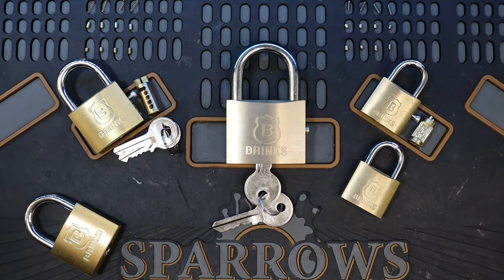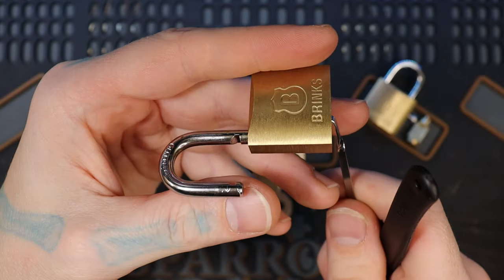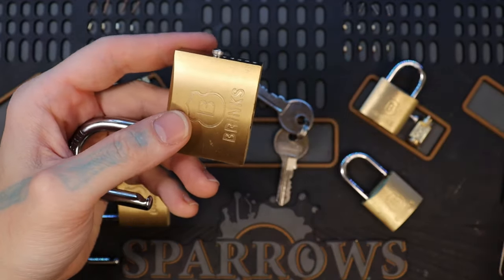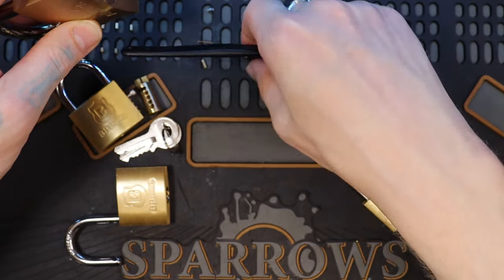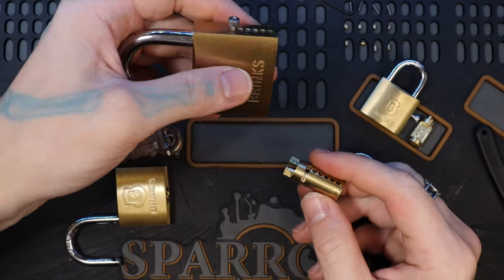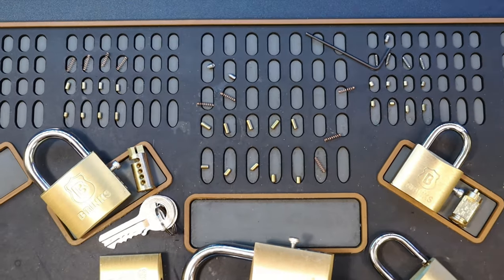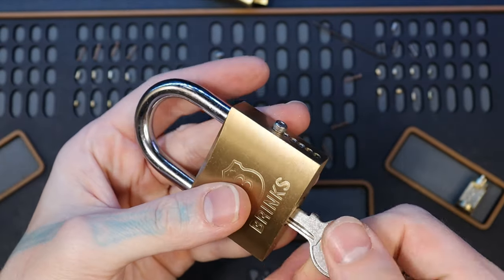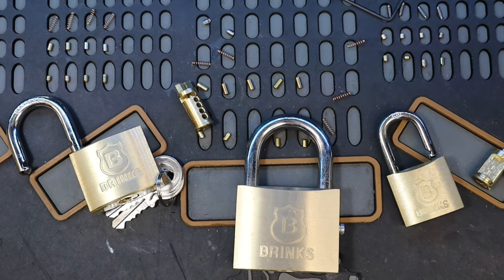266) Brinks Brass 171 Series Padlocks Picked and Gutted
Brinks Brass 171 Series Padlocks Picked and Gutted

00:00 - Intro
00:30 - 30mm Start Picking
00:54 - 30mm Open
01:09 - 40mm Start Picking
01:22 - 40mm Open
01:36 - 50mm Start Picking
01:45 - 50mm Open
01:55- Start Gutting Locks
04:00 - View of Pins
04:35 - View of Actuators